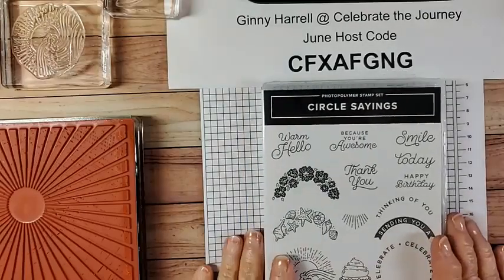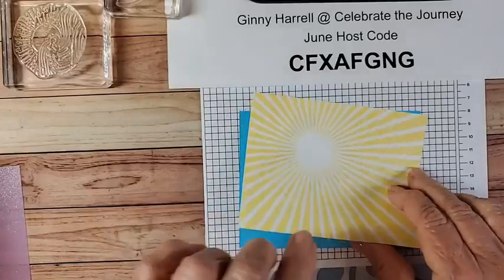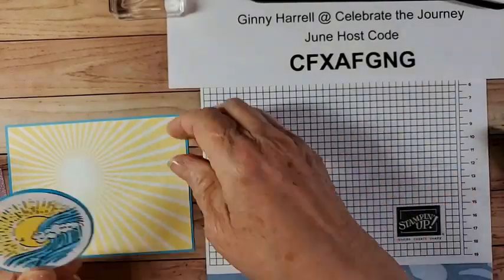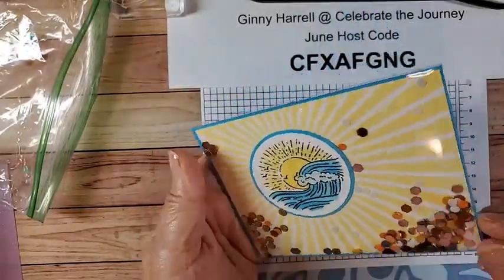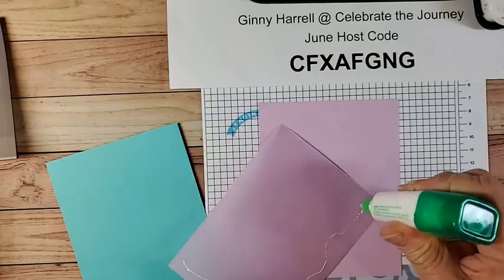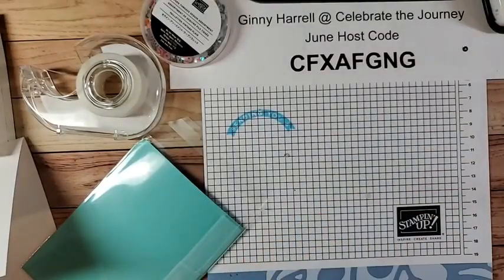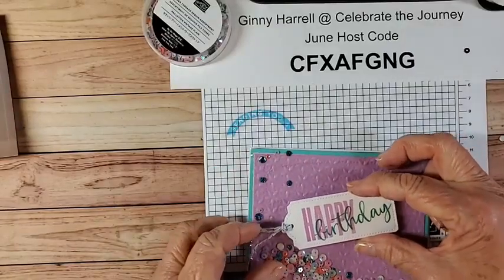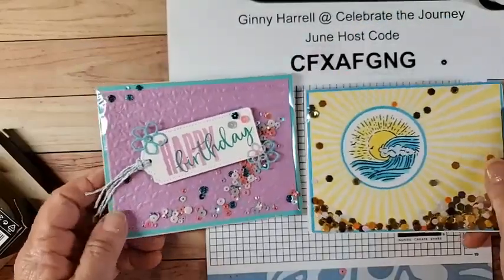Faux Shaker Card Facebook Live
Faux Shaker cards. Don't be intimated by shaker cards - make a faux shaker card.
You can add the element on the inside of the clear envelope or add to the outside using dimensionals. Stamps are Rays of Light, Biggest Wish & Circle Sayings.